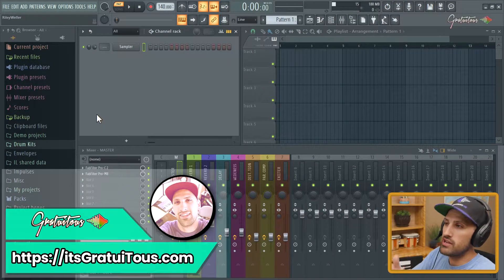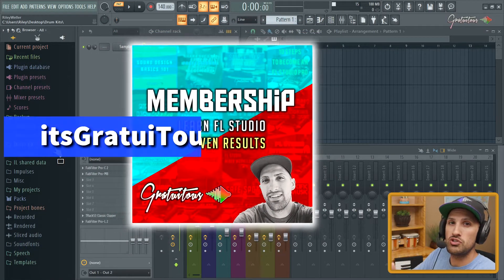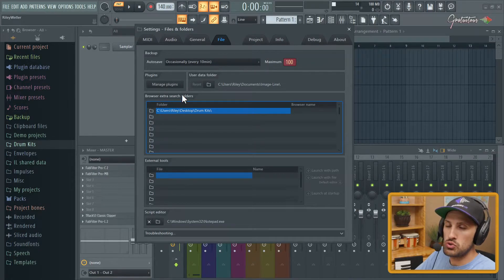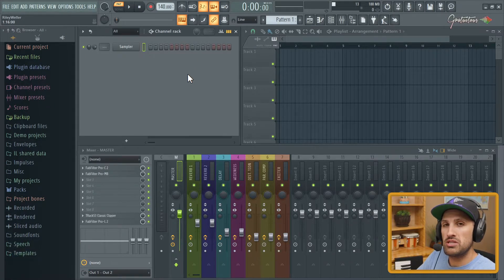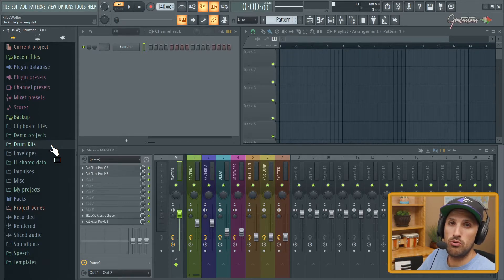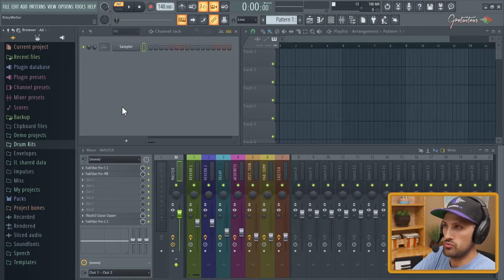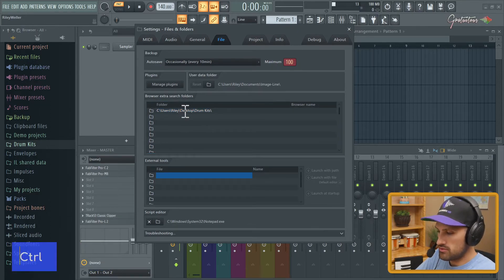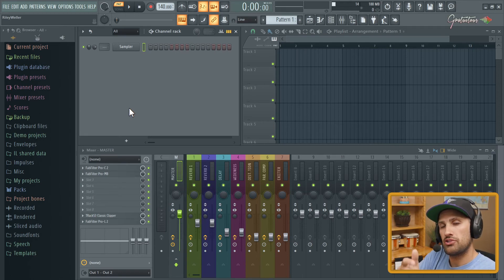Remove Empty Folders in FL Studio [File Browser]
This FL Studio Tutorial will teach you how to remove empty folders in the FL Studio Browser.  This happens when you delete files or sub-folders, and the empty folder is left, and you cannot remove it!

Simply press F10 (Settings), go to File, under "Browse extra search folders", double-click and hit CTRL + A (to highlight all), delete, press enter, then you have to CLOSE THE SETTINGS WINDOW.

Your empty unremovable folders are now removed and your browser is organized.